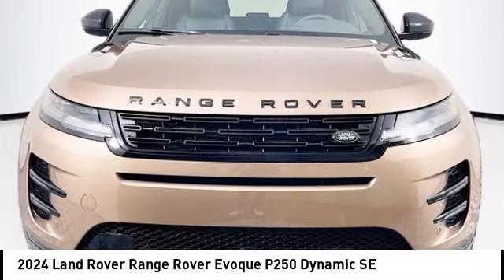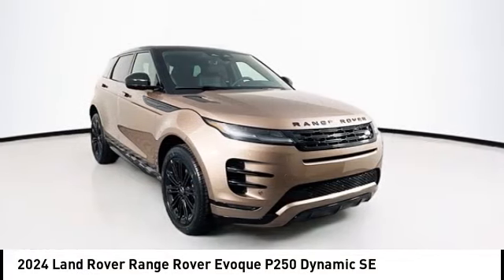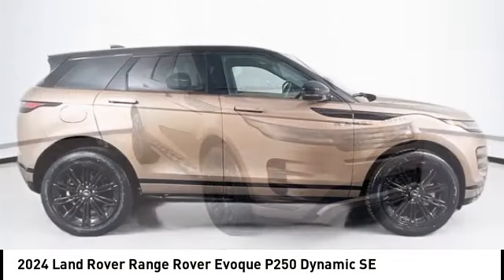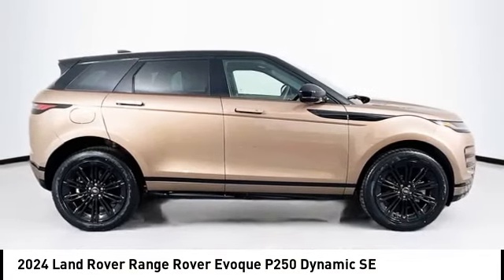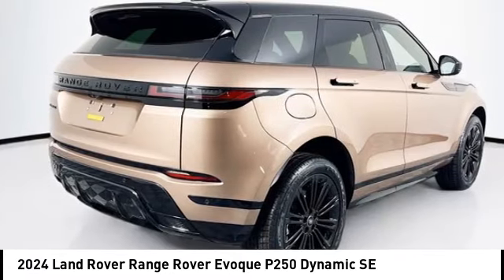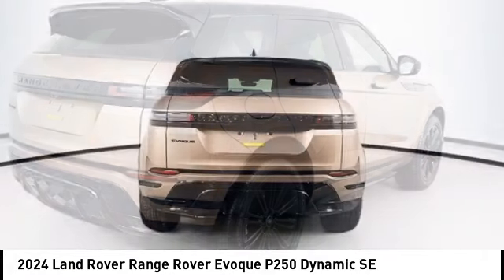2024 Land Rover Range Rover Evoque EDISON NJ L24187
2024 Land Rover Range Rover Evoque P250 Dynamic SE

920 US Highway 1 North

Corinthian Bron 2024 Land Rover Range Rover Evoque Dynamic AWD 9-Speed Automatic 2.0L TurbochargedRecent Arrival! 20/27 City/Highway MPG